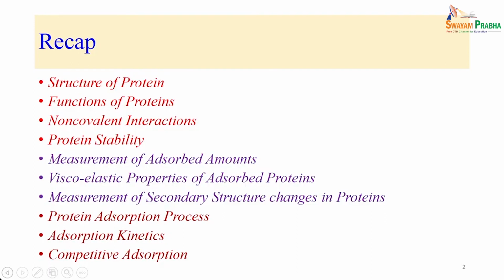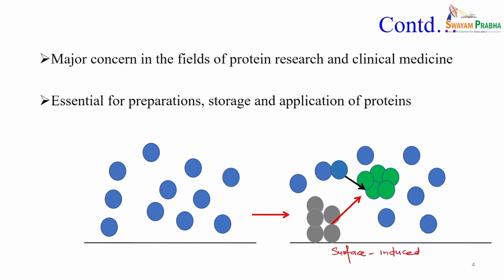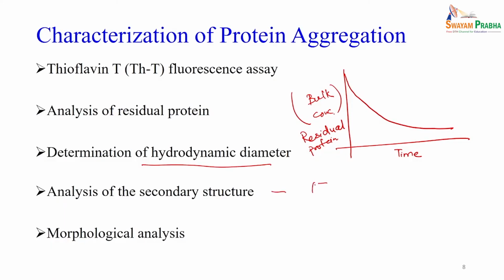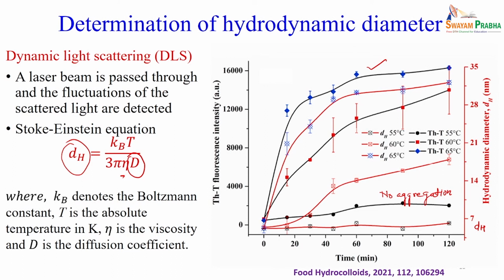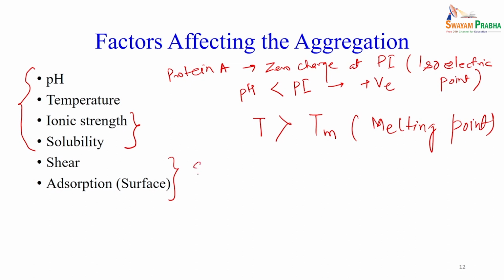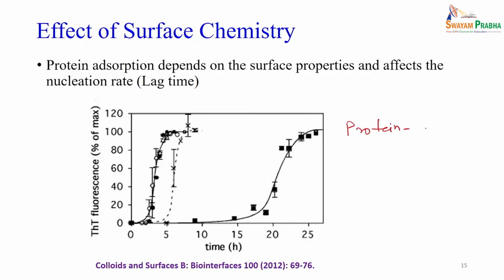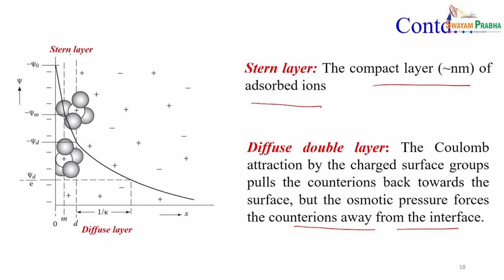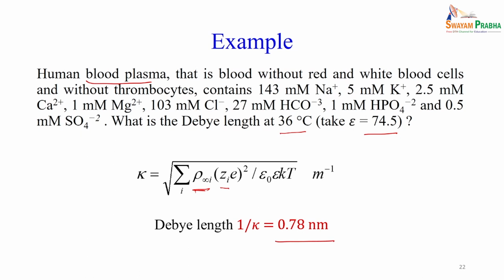Lec 13 : Aggregation of Proteins